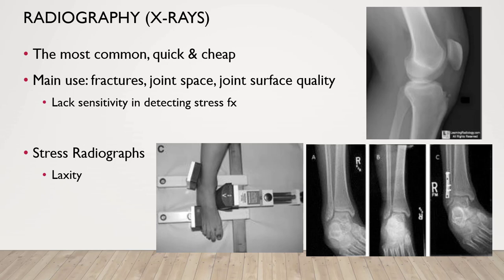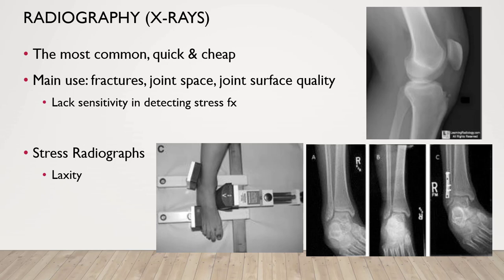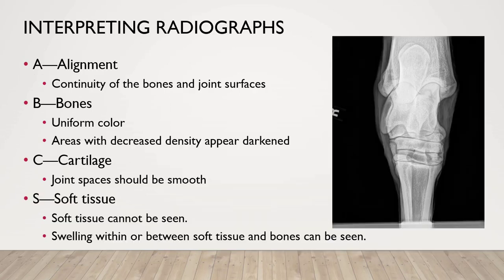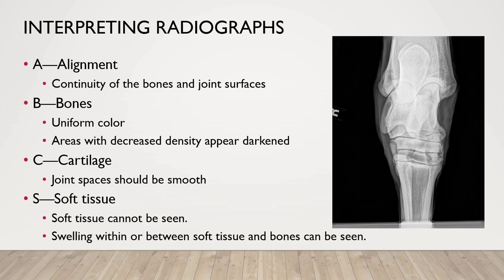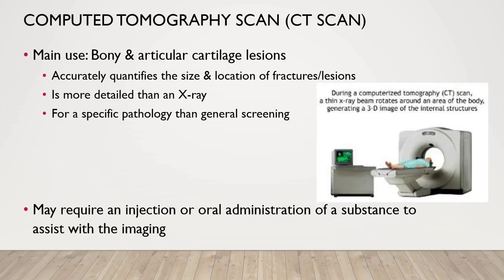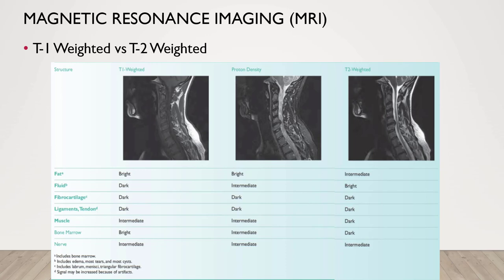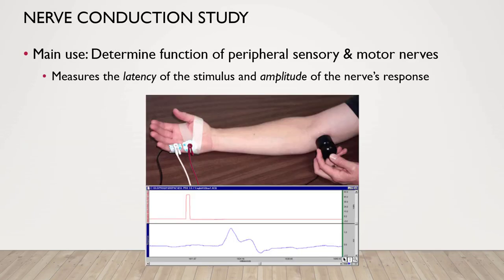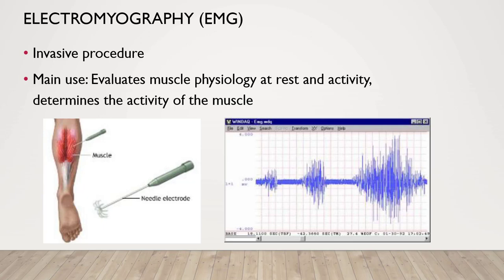Ch 5 Diagnostic Techniques